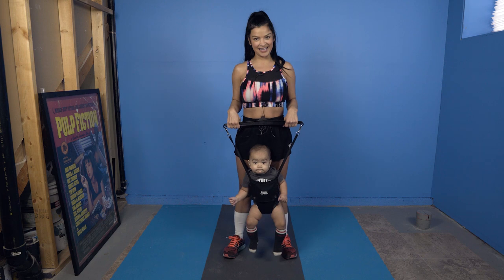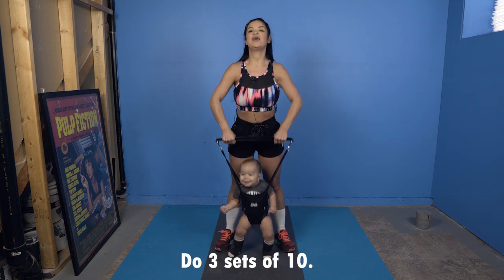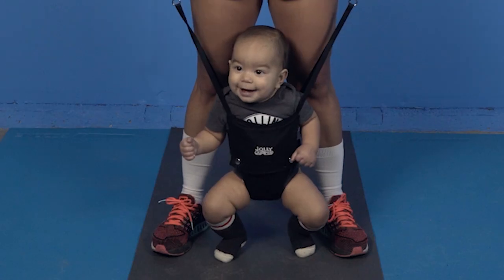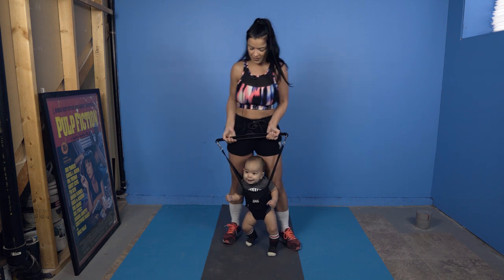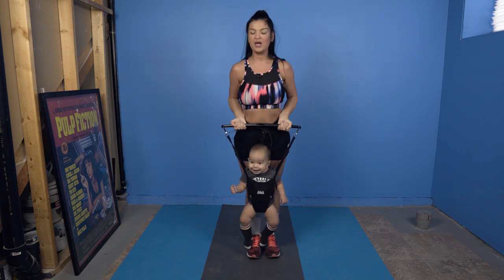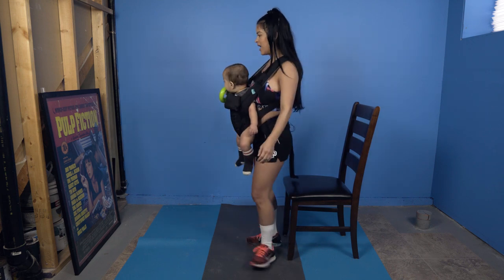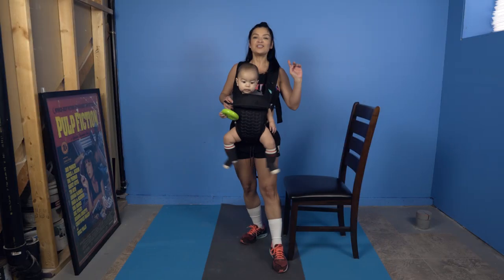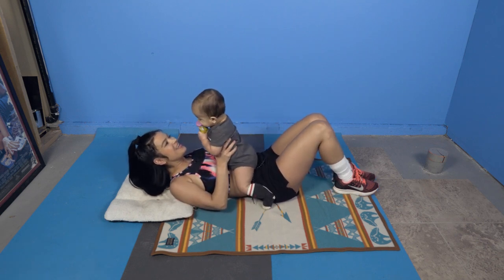Mommy and Baby Arm Workout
HI Mommies and Daddies!
Here is a super FUN and easy arm workout for you. All you need is your baby, a chair and the bottom half of your baby's jolly jumper.

Have fun!